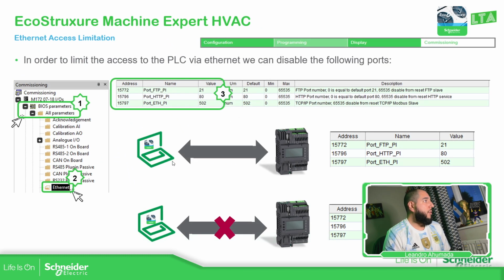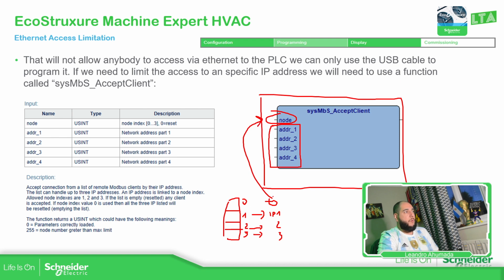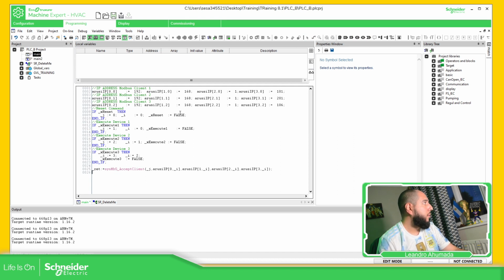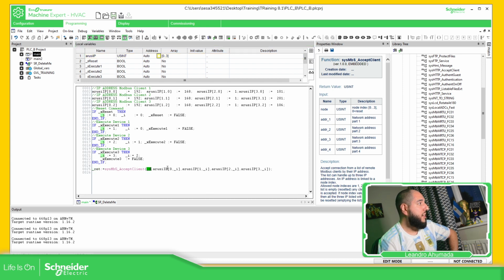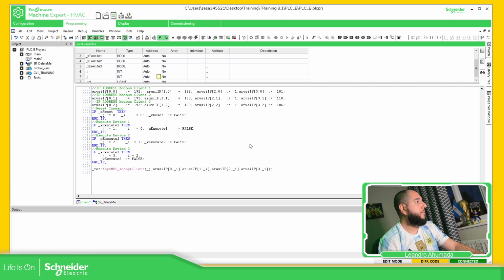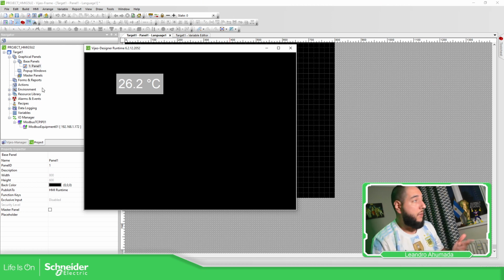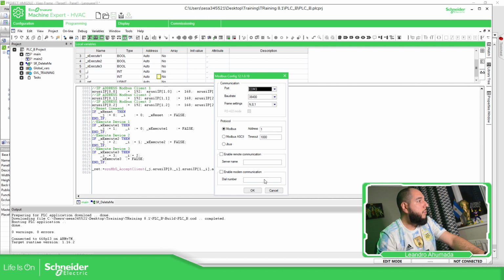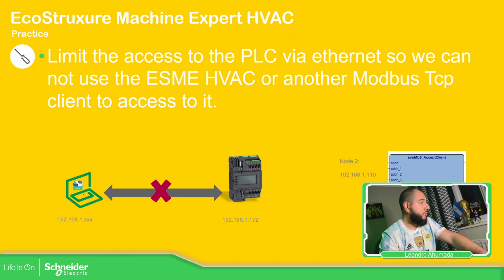EcoStruxure Machine Expert HVAC Training - M8.4 Ethernet Access Limitation